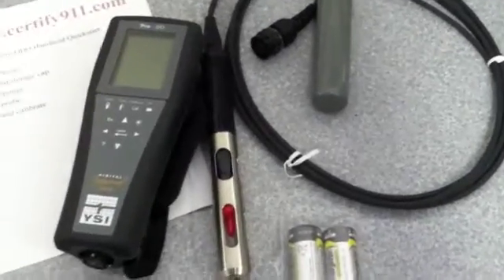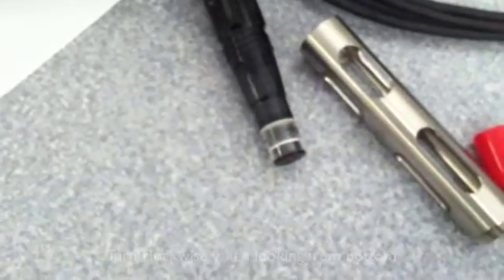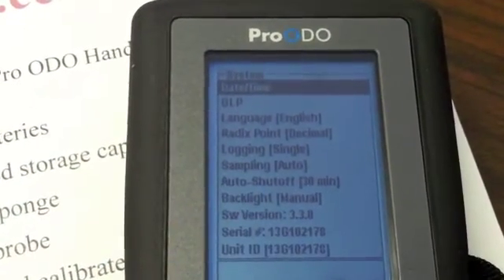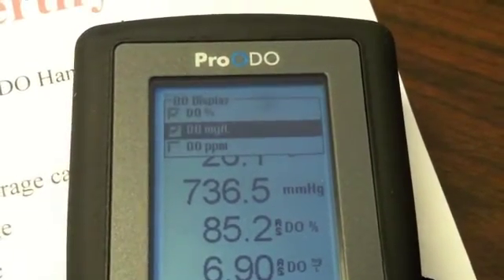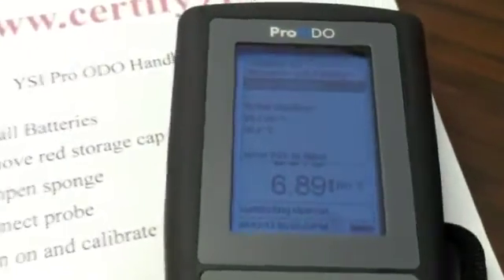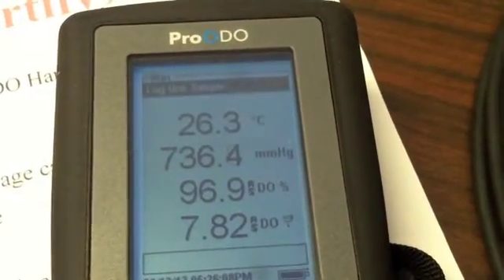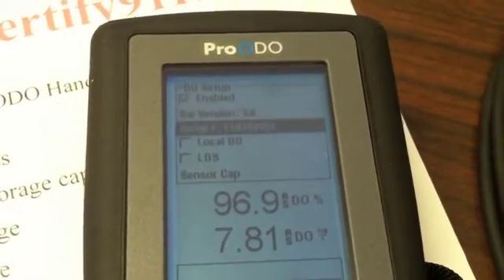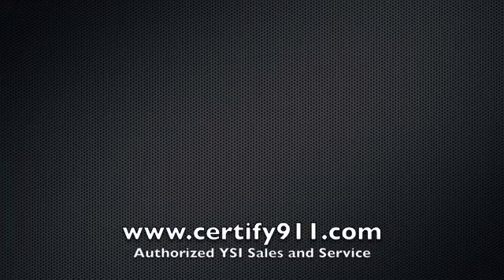YSI ODO Quickstart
In this video we walk through the set up and operation of the YSI Pro ODO handheld dissolved oxygen meter. for more information.